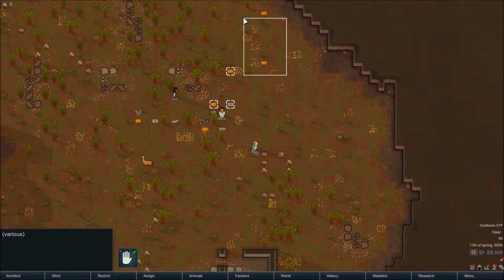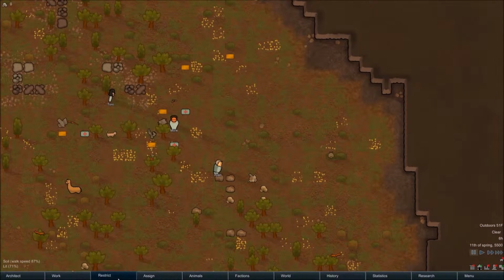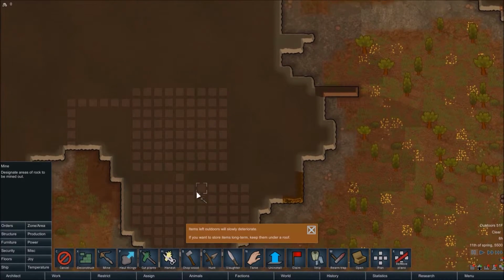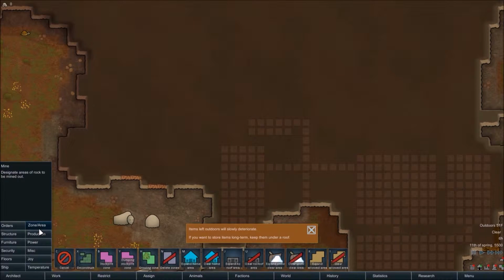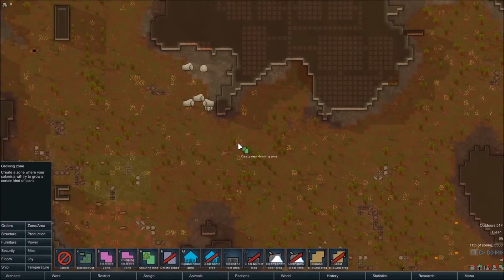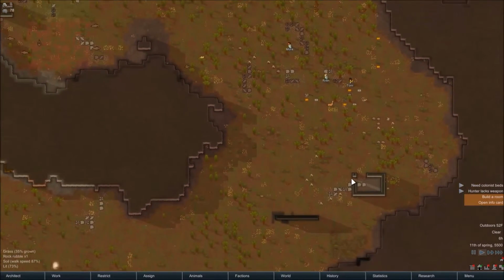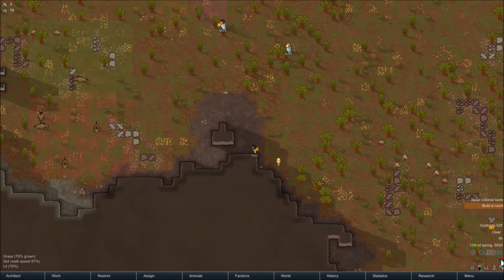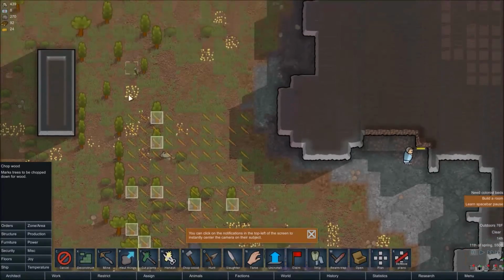Rimworld (S1:E1): A Whole New world!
Hello and welcome everyone! For today we will be beginning our journey in Rimworld an indie colonization game by Ludeon Studios. Join me as we face pirates, indigenous people, wild animals, bad weather, grumpy solar systems, and the intricacies of colonial relationships! All provided to us by the "Storyteller" the name for the AI difficulty level in this game.